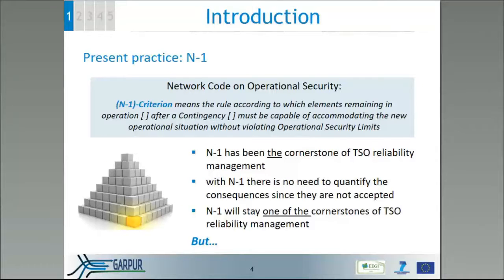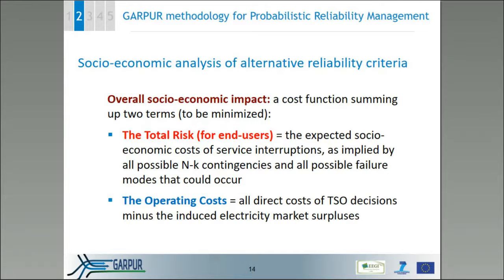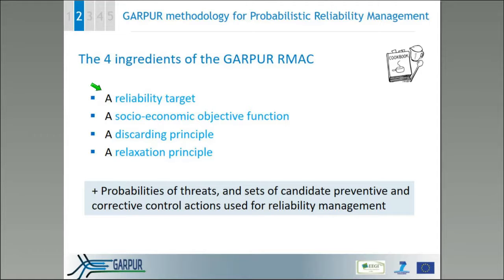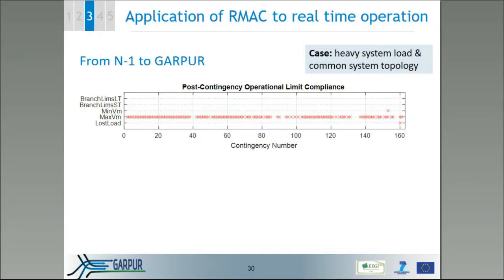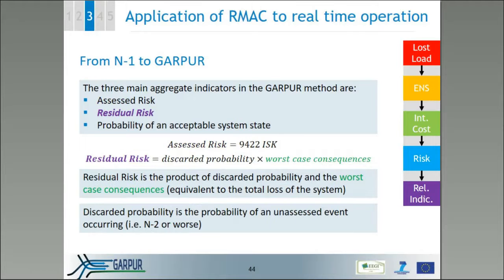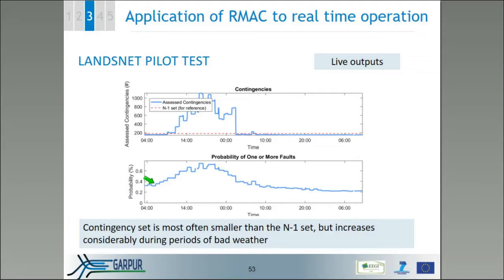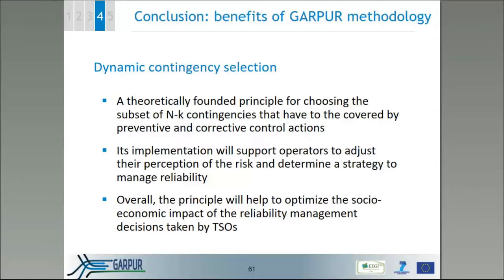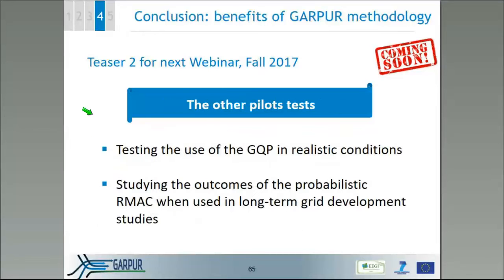[ISGAN] Part 1: TSO Reliability Management a probabilistic approach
This webinar presents the probabilistic approach to reliability management developed by the ongoing collaborative project GARPUR involving the TSOs of 7 European countries.

The reliability management criteria and approach (RMAC) developed and tested by GARPUR aims at a better balance between reliability and cost, by taking into account the increasing uncertainty of generation due to intermittent renewable energy, but also the opportunities brought by demand-side management and storage.

The webinar will present the methodology developed, its application to real-time operation, and the overall benefits of such a probabilistic approach. A 2nd webinar will be planned to present the test results of applying GARPUR methodology to asset management and system development.